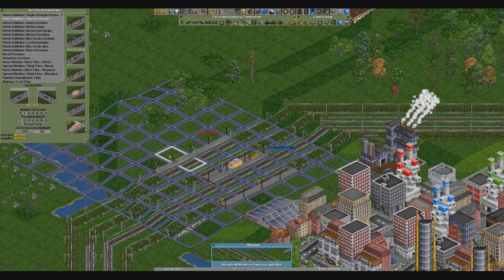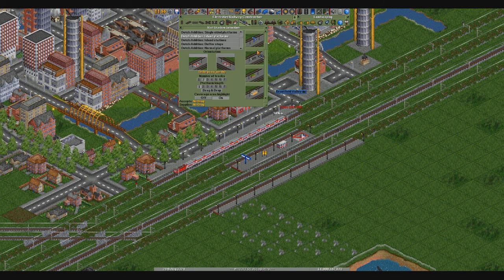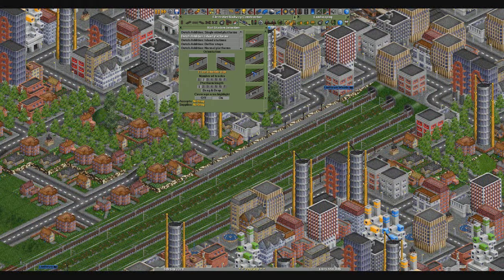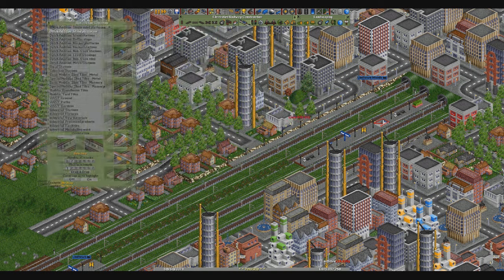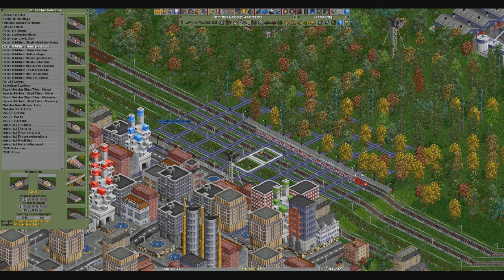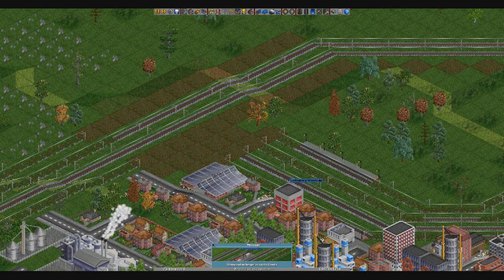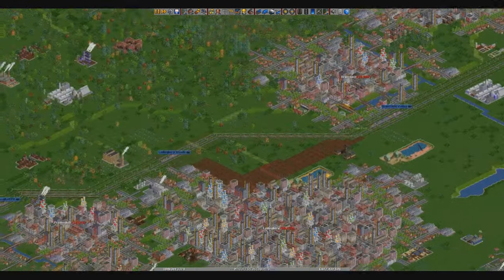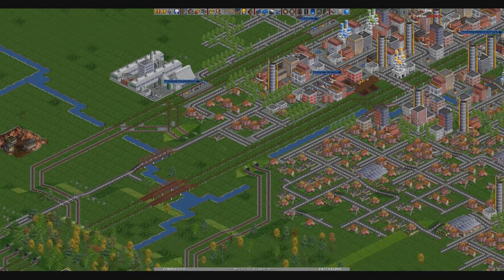The M4J3FFR135 Network | OpenTTD | #34 | Ringbahn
Drawing inspiration from Berlin...

NewGRFs:
Modern Waypoint
Bob's British Buses
City Stations
City Tram Set B02
CS Tram Set v0.2
Light-rail/Tramtracks
Modern Tram Set r3.1
World Airliners Set 0.1v0.1
FIRS Industrial Replacement Set 1.4.4
Bob and Ameecher's Tram Set (BATS)
Double-Deck EMU
Rural Stations
Suburban Stations
IC125 v0.5
Industrial Stations Renewal v0.8.1
2cc - Set alpha early August
BROS - Brittish Rail OpenTTD Set Prerelease - nightly - r52
DACH Train Set 0.3.2
Dutch Trainset 2.0.0
Dutch Trainset Alpha 1.1